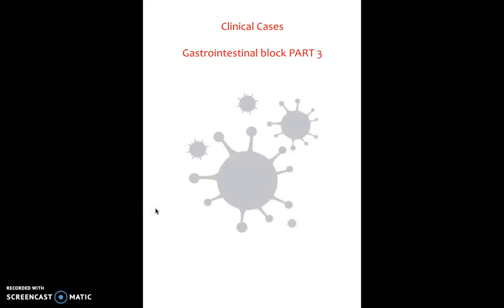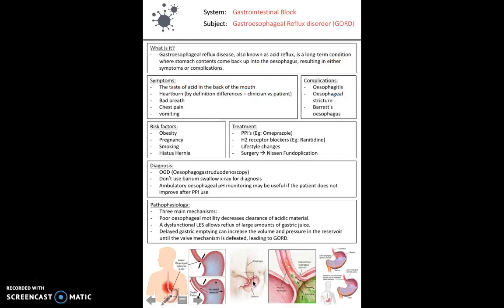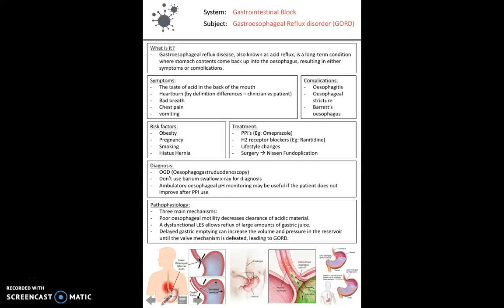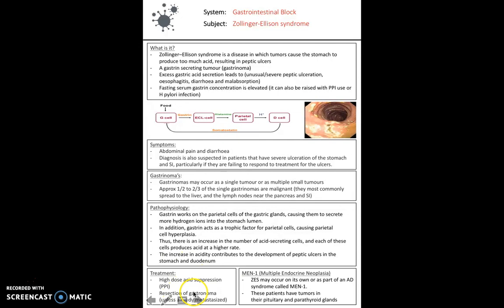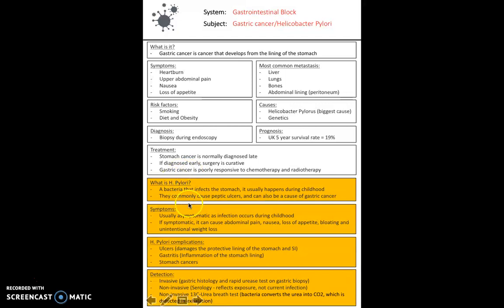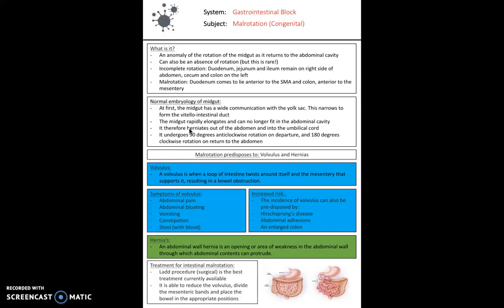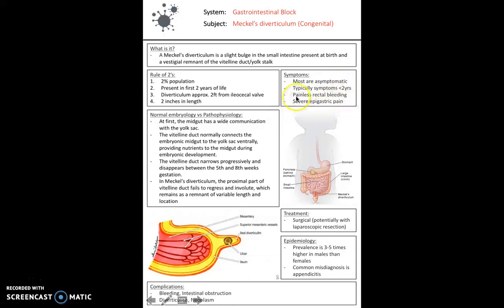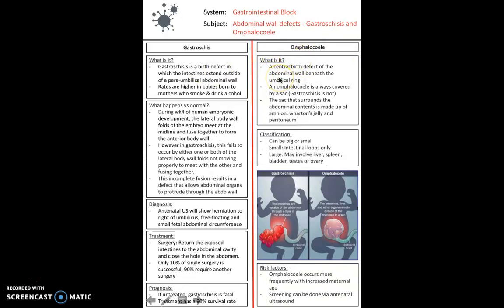Gastrointestinal block - Part 3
Part 3 for clinical cases of the Gastrointestinal block...

This video covers:
- Adenoma-Carcinoma sequence
- Gastro-oesophageal reflux disorder
- Zollinger-Ellison syndrome
- Gastric cancer/H Pylori
- Intestinal malrotation (congenital)
- Meckel's diverticulum (congenital)
- Abdominal wall defects (Gastroschisis and Omphalocoele)
- Haemorrhoids